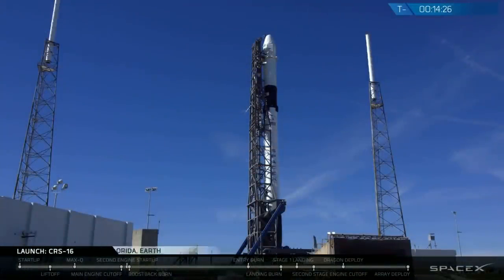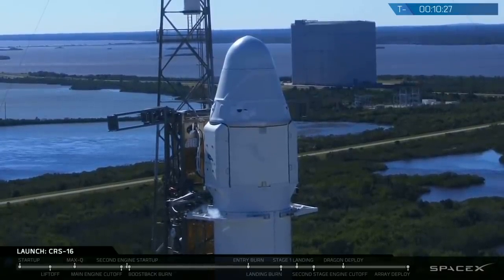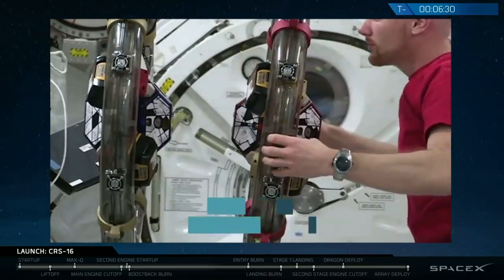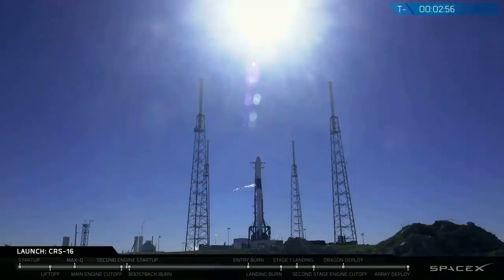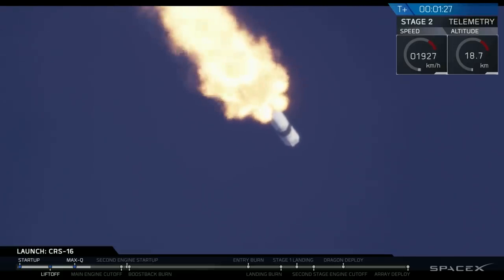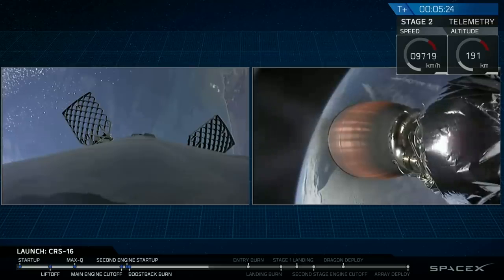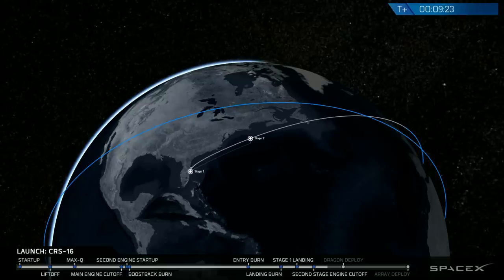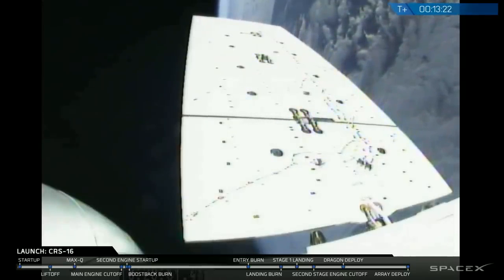SpaceX Launch SpaceX (CRS-16) Dragon Resupply Mission 05 Dec 2018